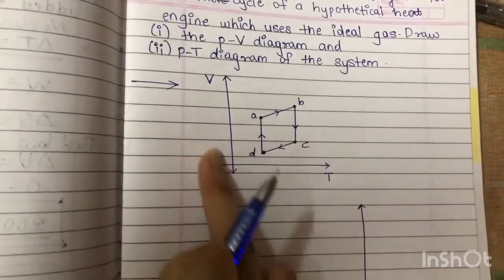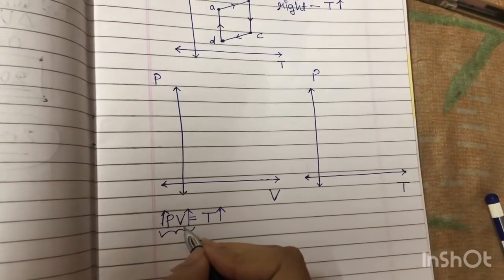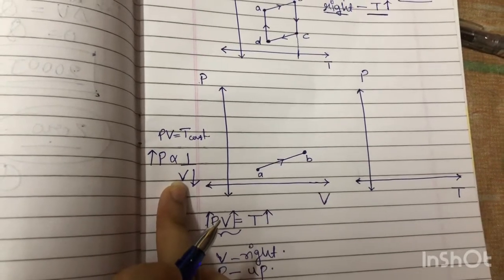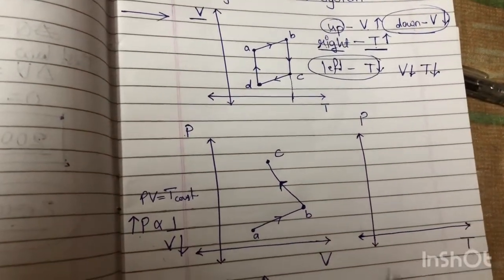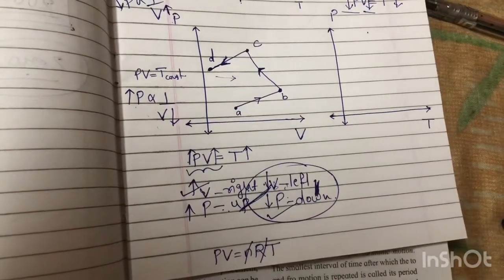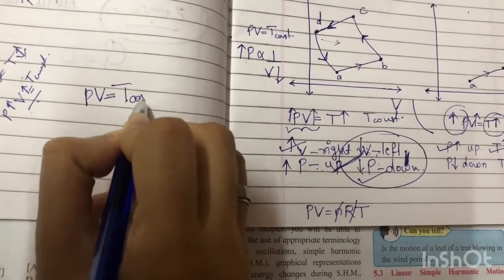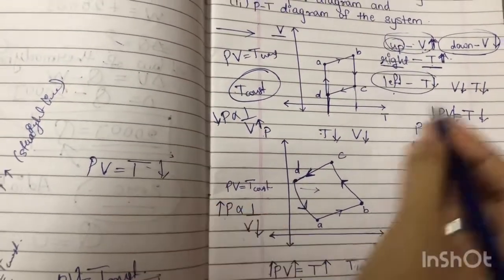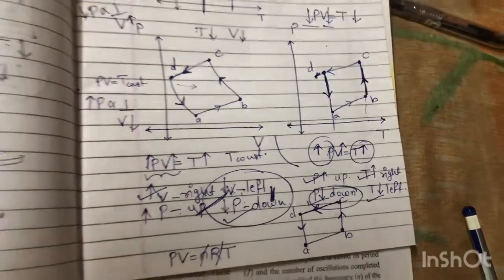Thermodynamics: unsolved numerical 11